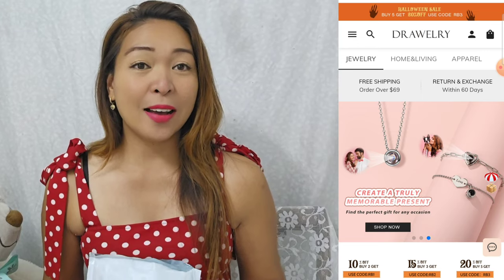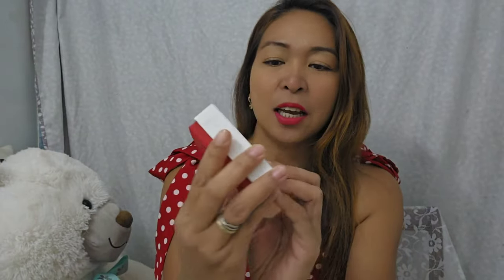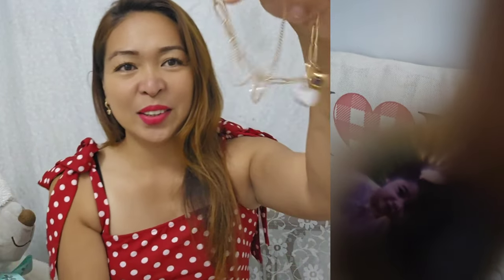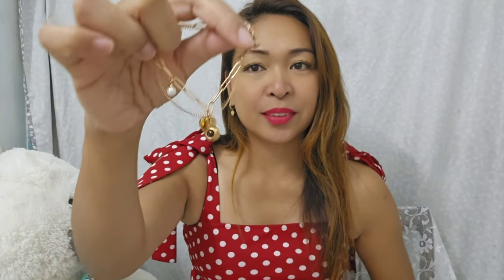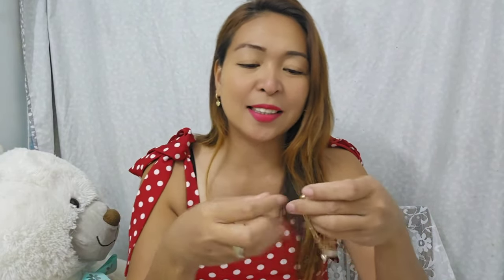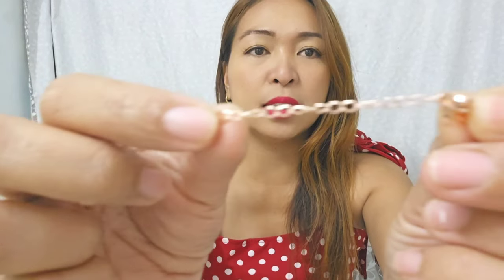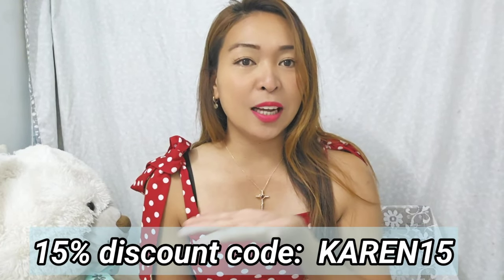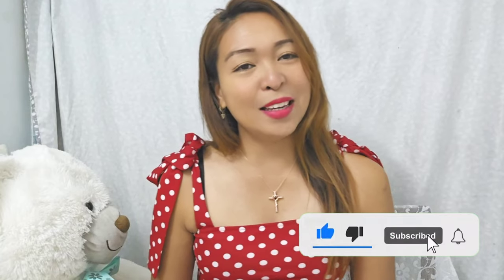Drawelry Jewelry Unboxing & Review | Projection Bracelet & Necklace|Affordable High quality Jewelry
“Customize everything for you” is Drawelry's brand statement. Drawelry is committed to providing you with customized products in all aspects. Here you can see a variety of customized products, which are the best choices for recording your life and giving them to friends.👯‍♀️

LINKS:
Drawelry Jewelry!